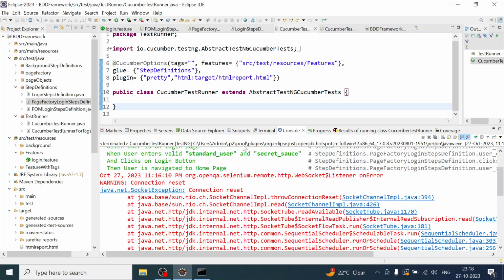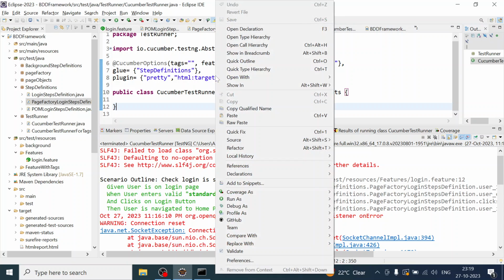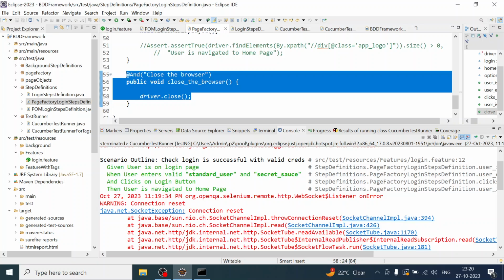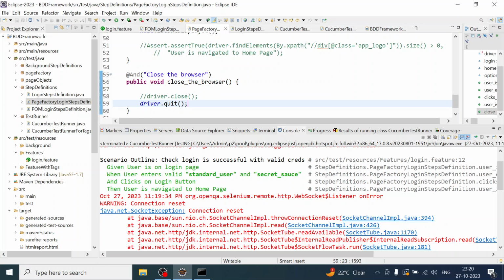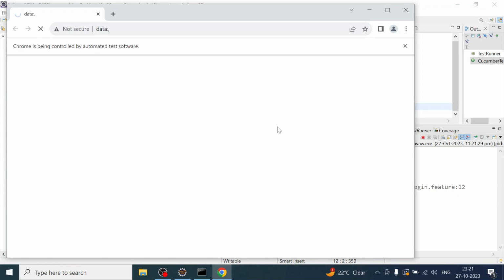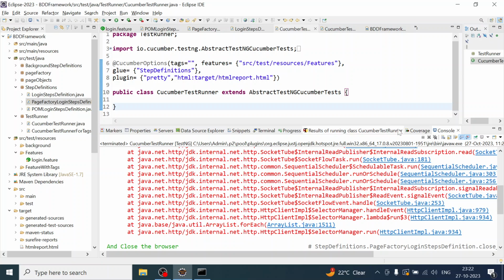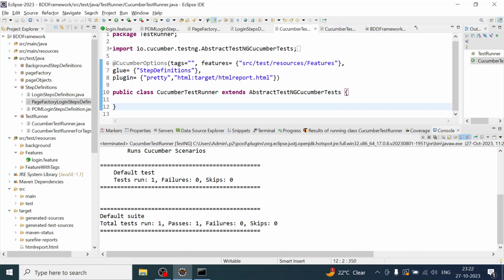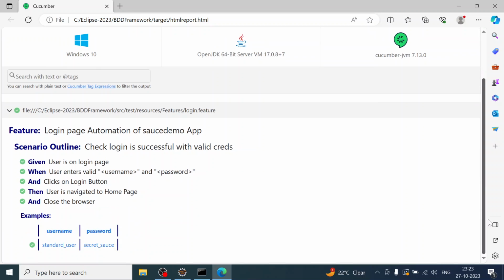How to fix org.openqa.selenium.remote.http.WebSocket$Listener onError with Selenium WebDriver | BDD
This video will help you fix below error which may occur during execution of Selenium test cases-

  [32mAnd [0m[32mClose the browser[0m                                      [90m# StepDefinitions.PageFactoryLoginStepsDefinition.close_the_browser()[0m